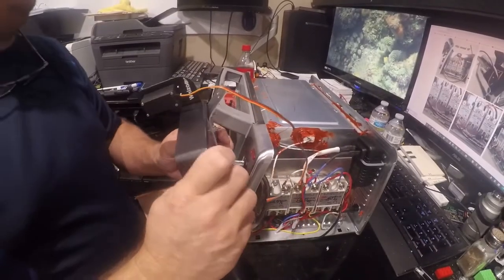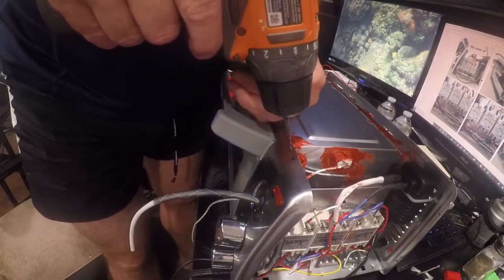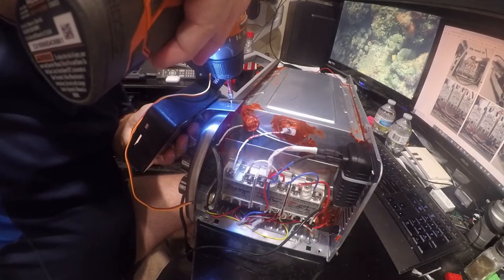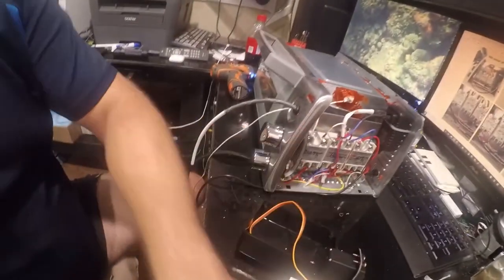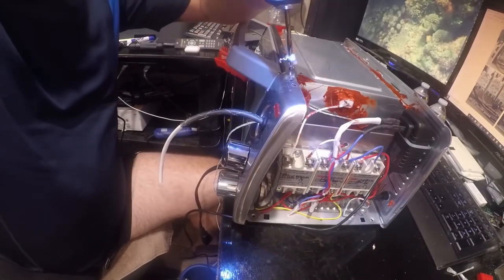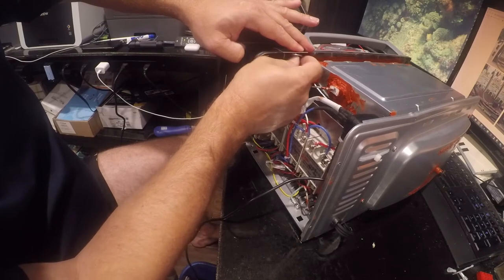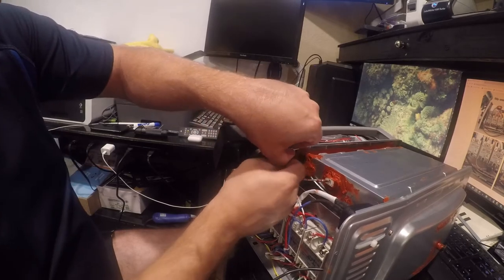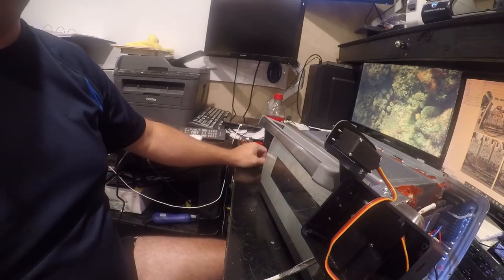Controleo 3: Part 13 - mounting the control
In this video I mount the control.  Please see the playlist for the other parts.